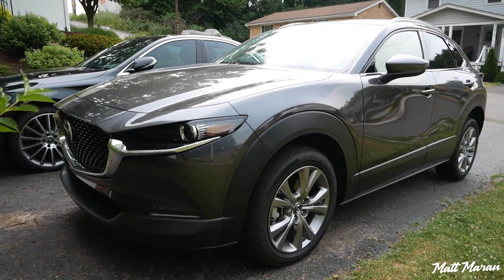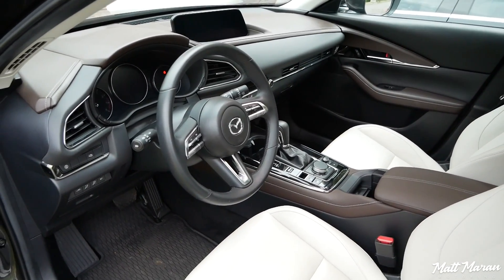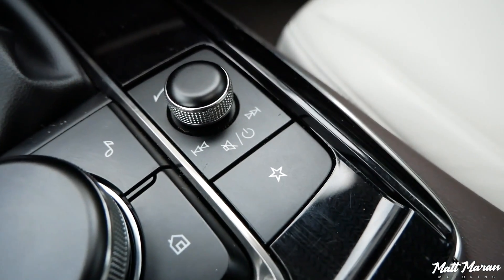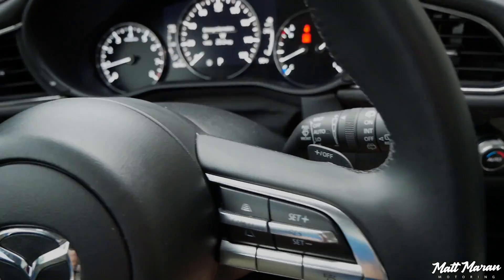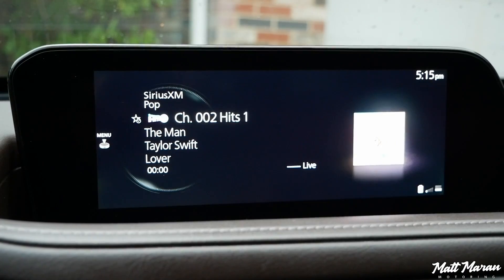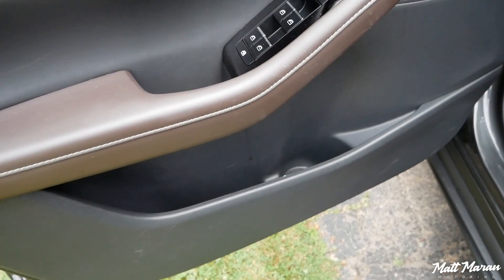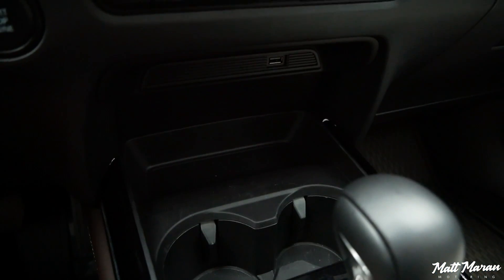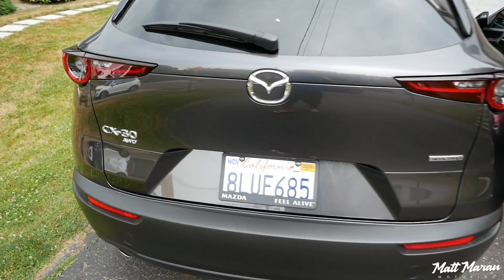2020 Mazda CX-30 Interior is the Most Luxurious in its Class!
Beth and I review the interior in this fully-loaded 2020 Mazda CX-30 AWD with the Premium Package. With Mazda's recent push towards becoming a premium brand, the interior in the CX-30 is much nicer than you'll get with all the competitors in this segment. But with an as-tested price of exactly $31,000, it's one of the most expensive subcompact SUVs out there as well. There's also a few quirks with the Mazda that take some getting used to, like the lack of a touchscreen, but if these things don't bother you, it's a fantastic choice. The best-in-class Bose Centerpoint stereo is the icing on the cake of this interior. What do you think of the Mazda CX-30 interior?